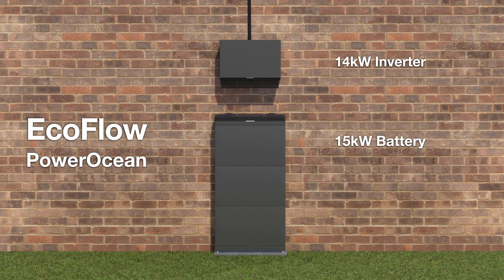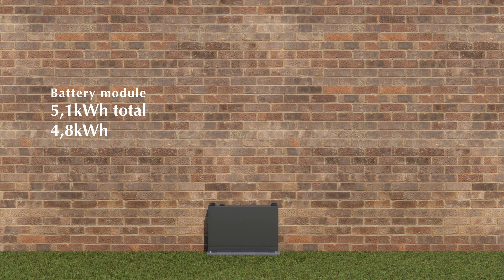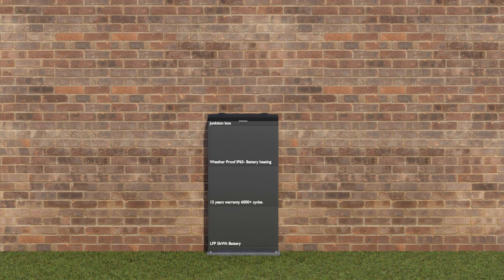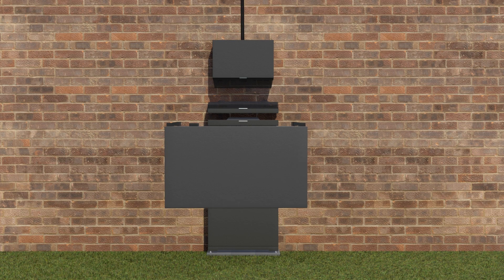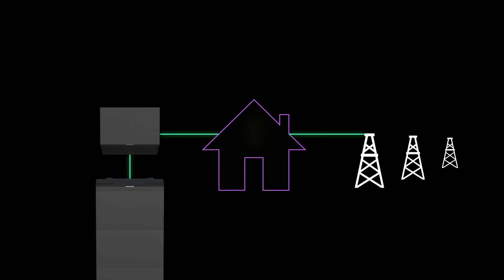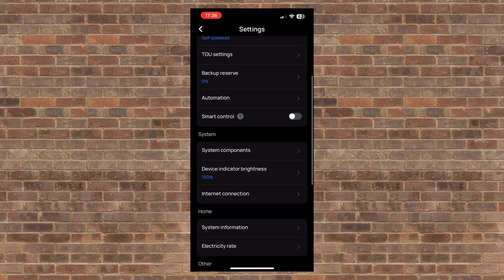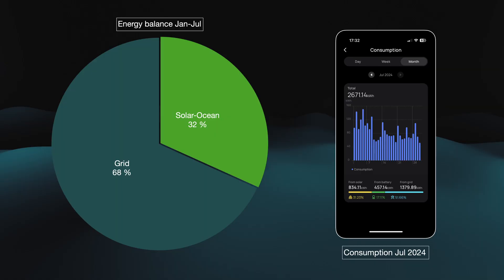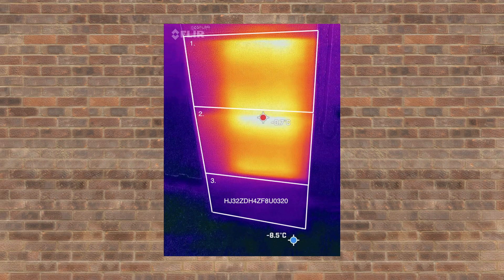EcoFlow Power Ocean- 6 months experience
This is a summary of the experience using the EcoFlow Power Ocean- home solar battery solution. This system have been up and running since January 2024.

Energy system:
-14kW Power Ocean Hybrid inverter.
-15,3kWh LFP batteries.
-40 panel solar array.

GarageBand (Music, Sound)
DaVinci  Resolve (Editing)
Affinity Photo
Keynote
macOS 14